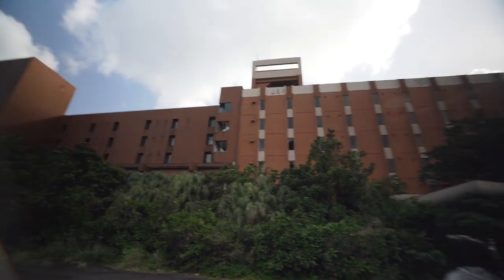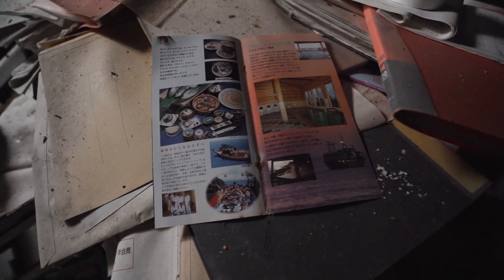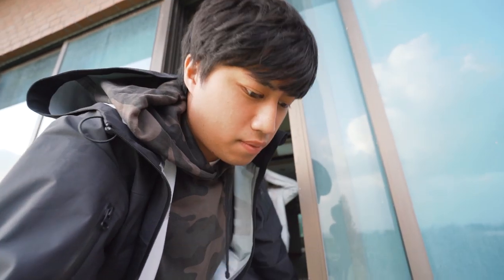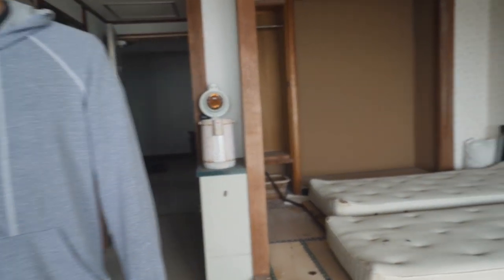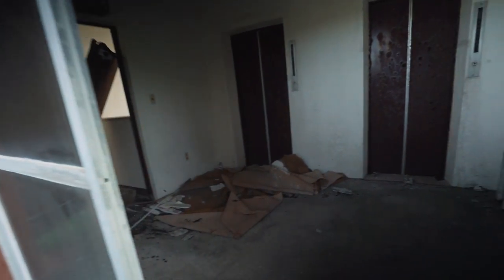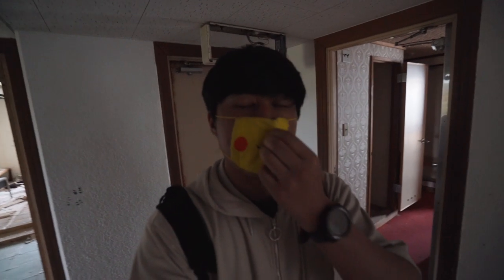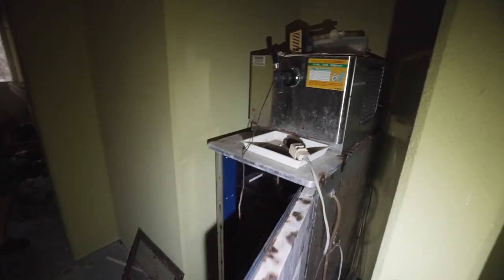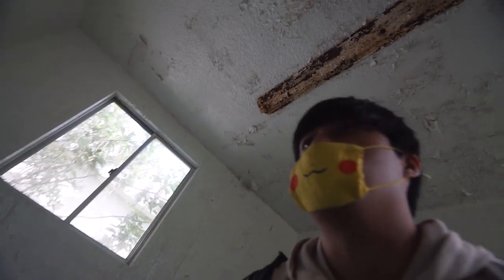Abandoned Massive Ghost Resort Hotel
Support is much appreciated and goes towards making more + better content! :)
YouTube MEMBER (LiveStream Perks)

MY MAIN CAMERA
MY SECONDARY CAMERA
MY MINI SECONDARY CAMERA
THE BEST LAPTOP
MY GOPRO
MY DRONE
MY TRIPOD
MY GORILLA TRIPOD
THE ULTIMATE VLOG LIGHT